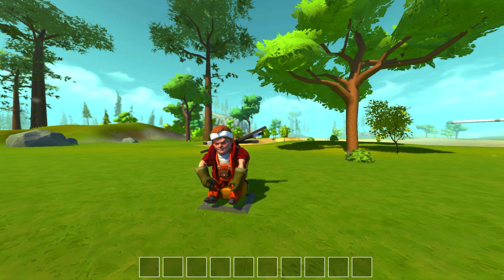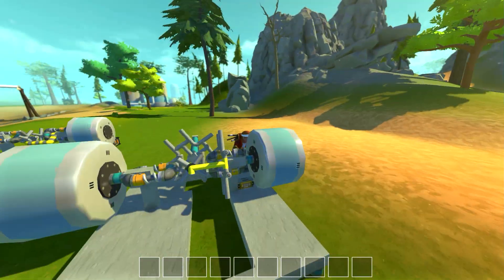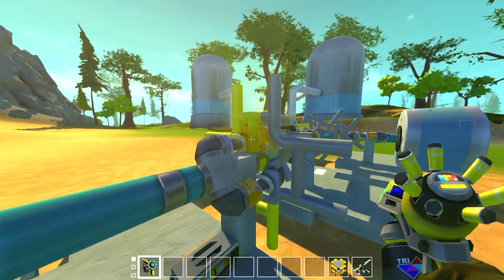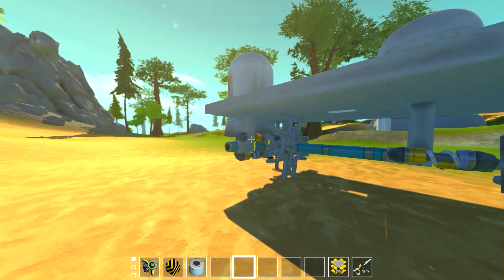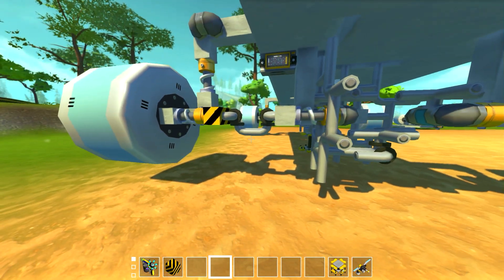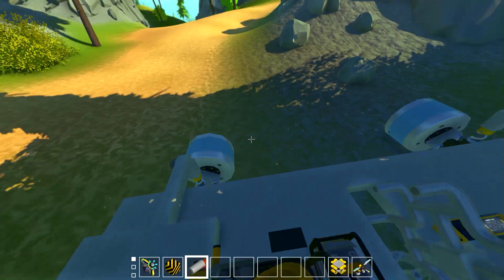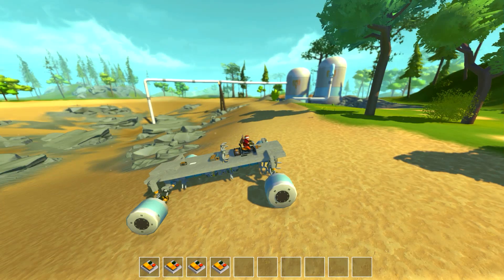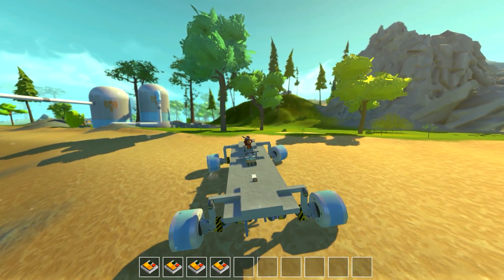Triple Differential Quattro System AWD Car! (Scrap Mechanic #166)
Hey everyone back in Scrap Mechanic with the Quattro AWD system! This all wheel mechanism uses 3 differentials to deliver power where needed!

"Aces High", "Doobly Doo", "Enter the Party", "Funky Chunk"